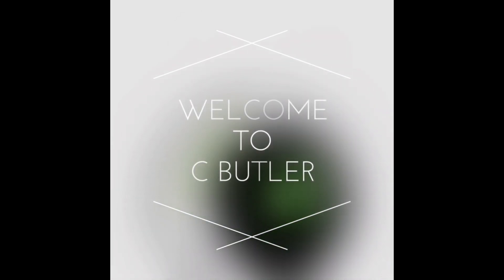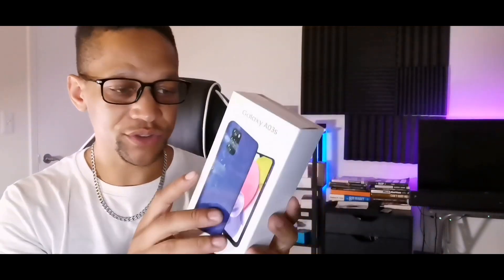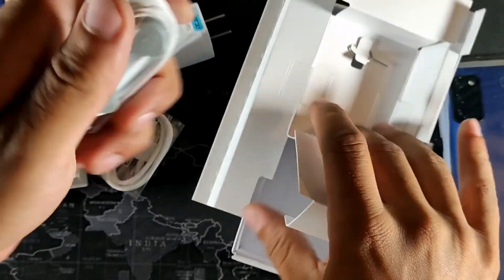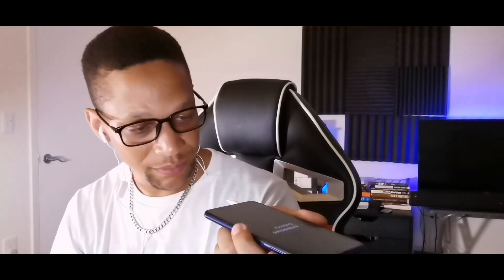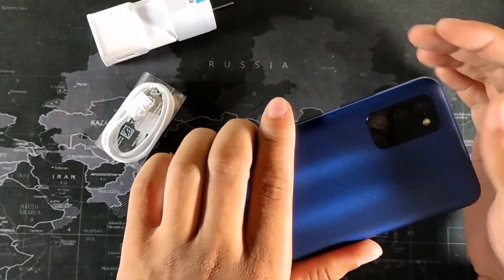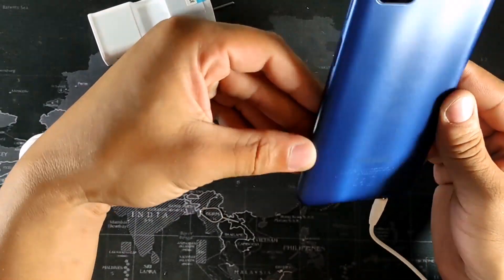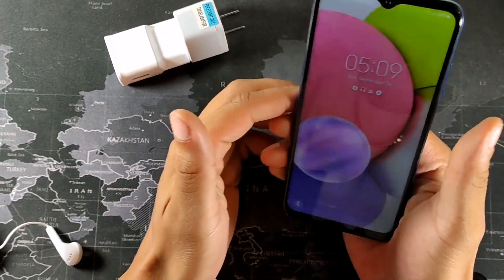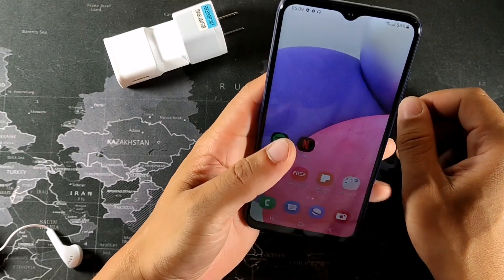Crazy Value - Samsung Galaxy A03s in Blue 3GB 32GB Android 11- Unboxing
Samsung Galaxy A03S 4G LTE (NOT 5G) 6.5" HD+ Triple Camera 5000mAh Battery, Dual Sim GSM Unlocked Global 4G Volte (NOT VERIZON/Boost) International Model A037M/DS (Blue, 32GB)
this phone has Crazy Value - Samsung Galaxy A03s in Blue 3GB 32GB Android 11- Unboxing
Samsung a03s
Amazon Kindle fre 30 day-trial
Amazon Music 30 day trial
 $CyranoButler

More display means more room to play Expand your view to the 16.55cm (6.5") Infinity-V Display of Galaxy A03s and see what you've been missing. And with HD+ technology, your everyday content looks sharp, crisp and clear. Multiple ways to capture your world with Triple Camera Snap memorable moments in clear detail with the 13MPMain Camera. Customize focus with the Depth Camera, or get closer to the details with Macro Camera. Macro Camera pays attention to the tiny details Get in close with the 2MP Macro Camera and discover details you may have missed otherwise. It applies natural bokeh effect to your pictures, allowing your subject to stand out from the background. Bring focus to the front with Depth Camera The 2MP Depth Camera lets you adjust the depth of field in your photos. With a simple touch, you can easily fine-tune the background blur behind your subject for high-quality portrait shots that truly stand out. Front Camera, stylish selfies With the Galaxy A03s 5MP Front Camera and bokeh effect, it's easy to snap stunning selfies that feature more you and less background. Power that keeps you going Stay ahead of the day with a battery that won't slow you down. The 5,000mAh (typical)¹ battery lets you keep doing what you do, for hours on end. Store more. Do more. Make room for more memories with 32GB/64GB internal storage and add more with up to 1TB micro SD card. Enjoy efficient performance thanks to Octa-core processing power, with up to 3GB/4GB RAM. Focus more with One UI Core One UI Core helps you focus on what matters to you. Hardware and software work together, with content and features at your fingertips so you can get to them faster. Seamlessly switch apps and get information for multiple apps at once — the convenient UI design lets you multitask on a single screen.